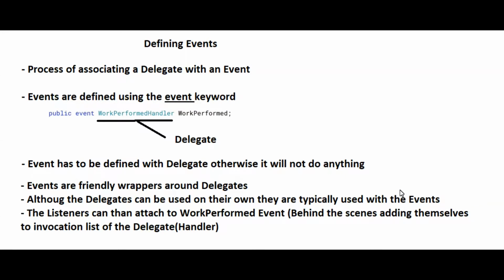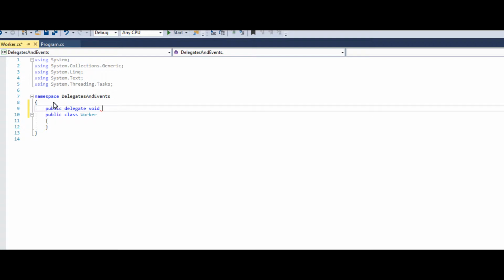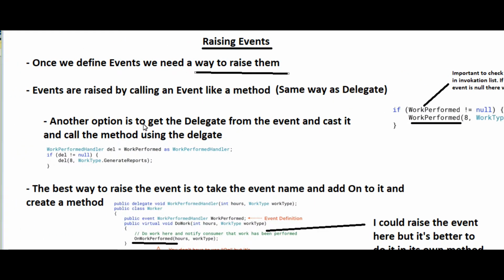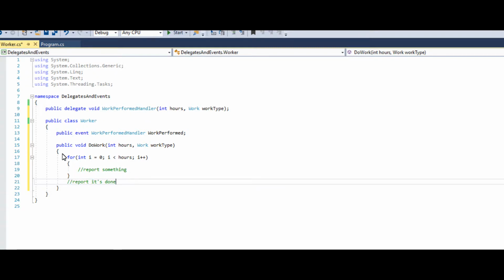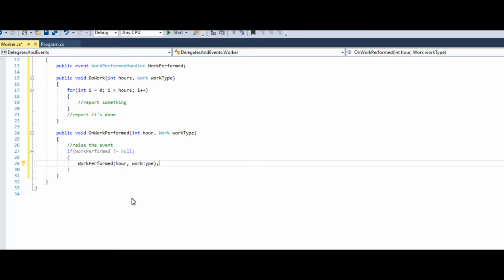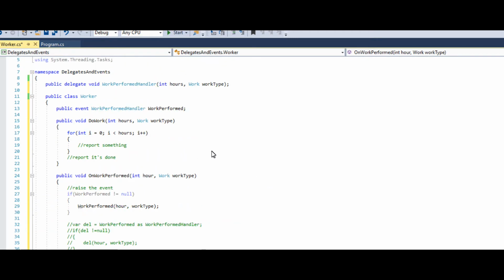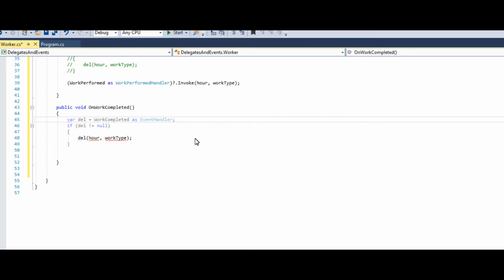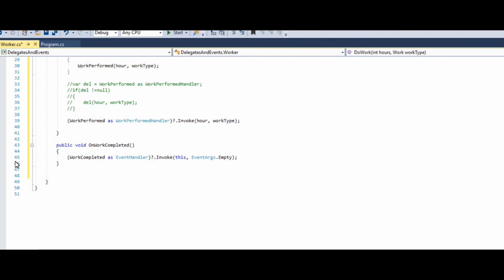Defining and Raising the Events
How to define an event thru delegate. How to raise the event.